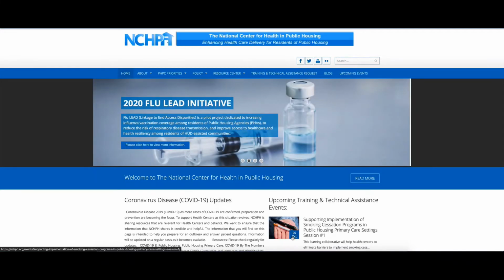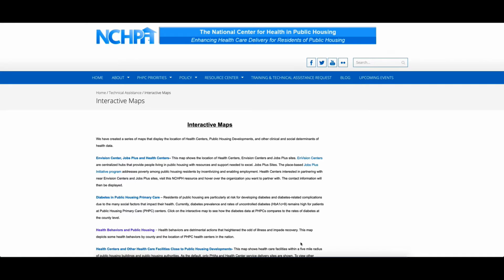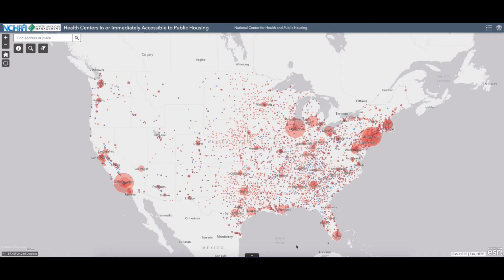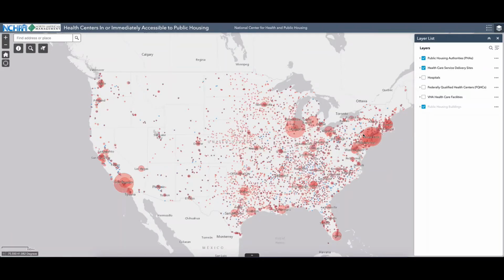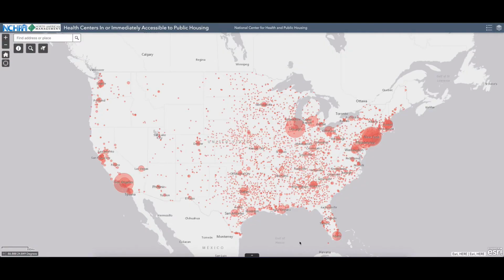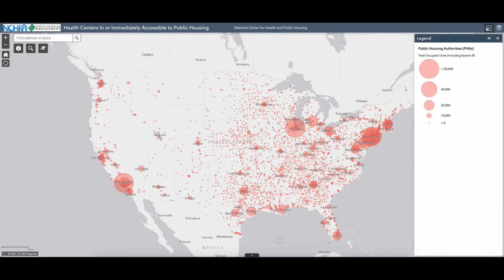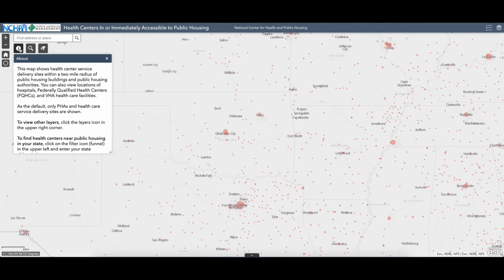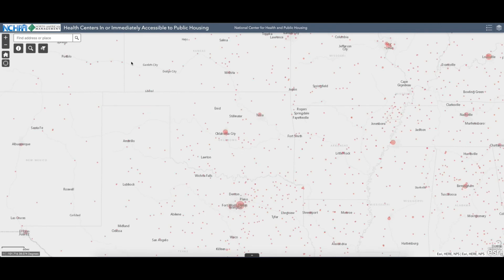Interactive Maps Tutorial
This  tutorial  will  help  you  to  navigate  through  our  interactive  maps  and  find  the  information  you  are  looking for. You can find the list of interactive maps available on our website by clicking on the "Resource Center" tab and scrolling down to "Interactive Maps".